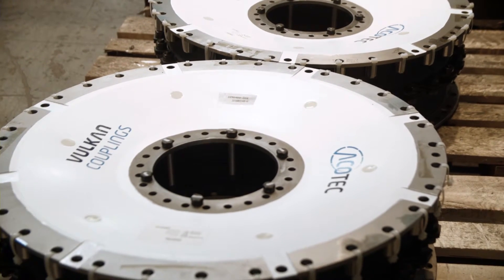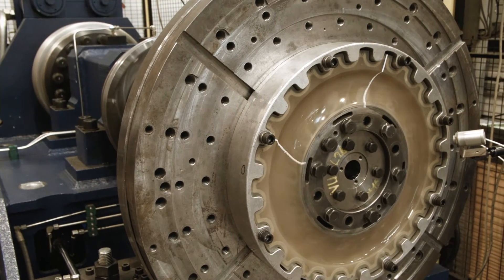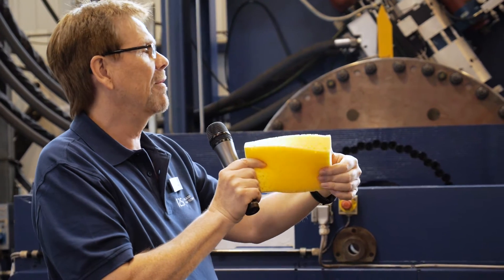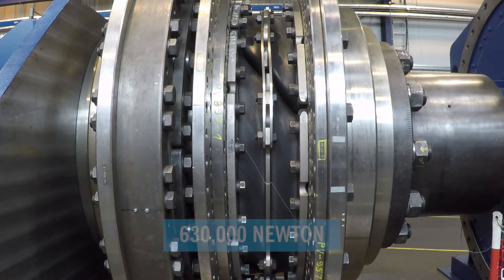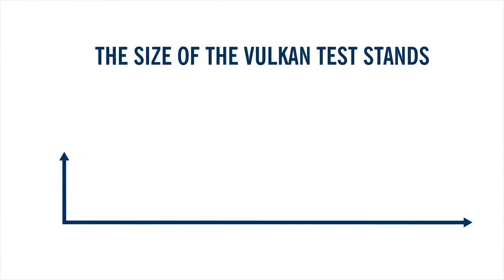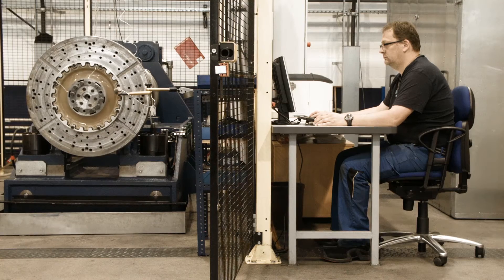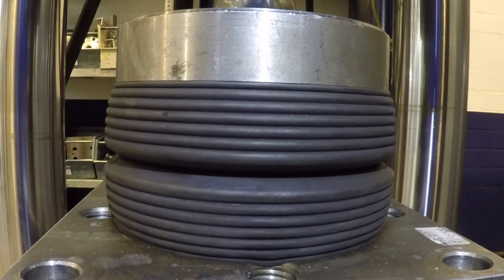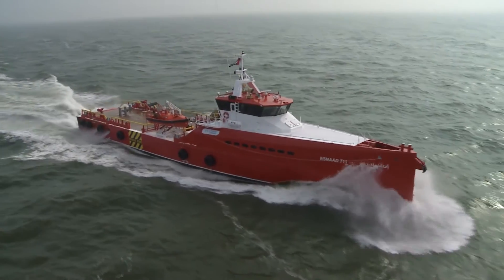VULKAN Couplings System Competence - Test Center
VULKAN stands for safe, reliable and comfortable operation of propulsion systems. To ensure this, the unique VULKAN Test Center exists of 16 test benches to simulate all possible operating stages.